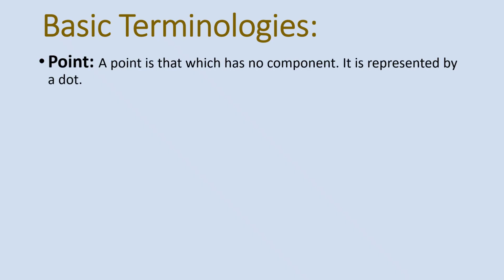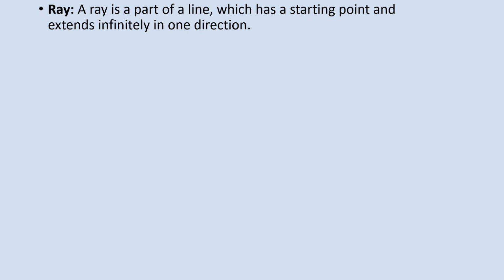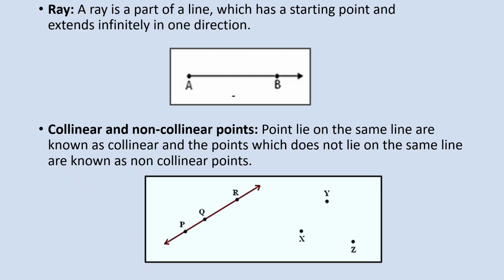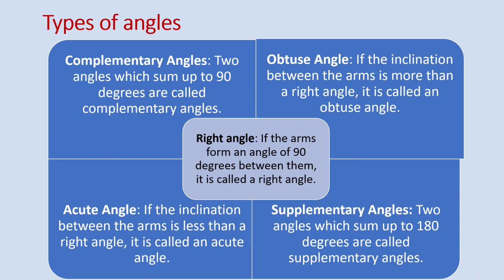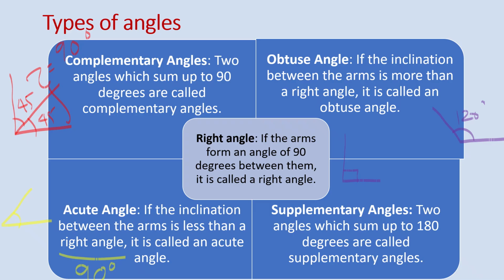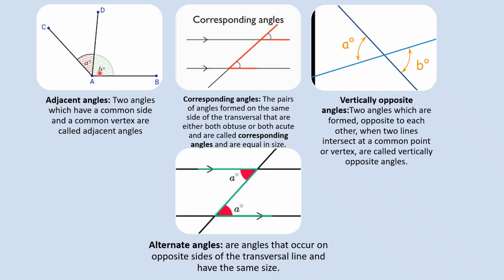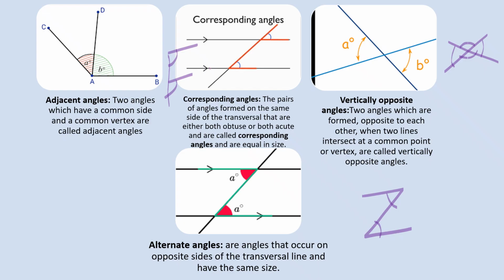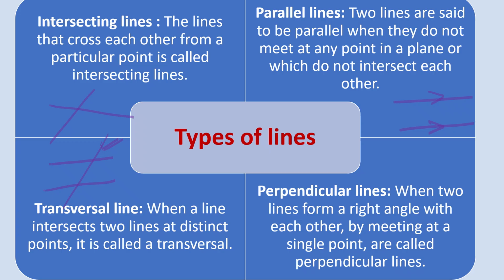Understanding lines and angles and its different types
Learn mathematics with easy way of teaching , tips , tricks and techniques#mathstricks